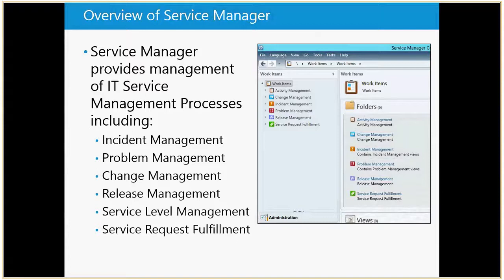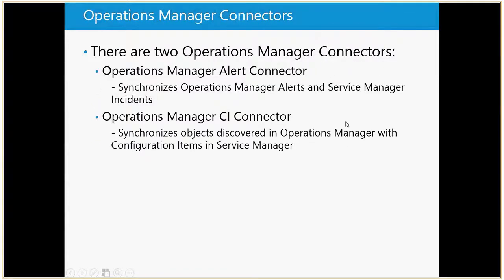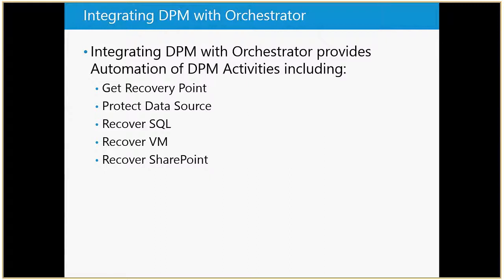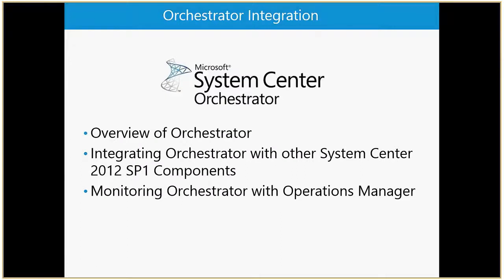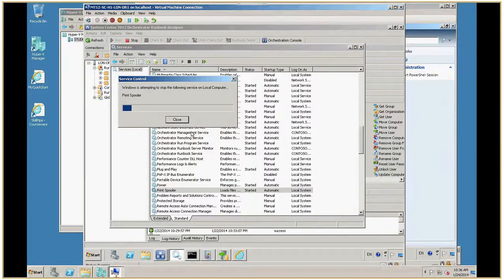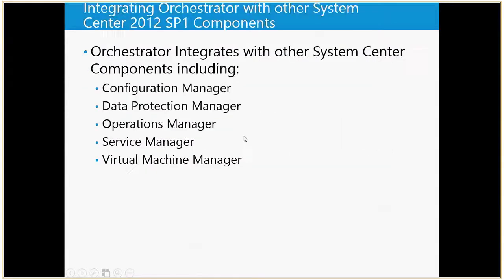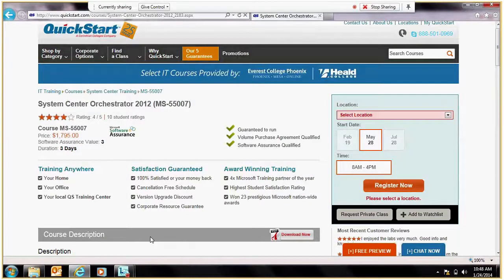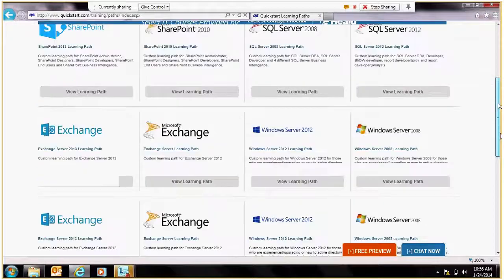Unleash the Power of System Center 2012 R2 Using Product Integration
Previously sold and viewed as a series of individual products, now System Center 2012 is being sold as a single product with tight integration between the various components. This webinar will focus on the entire System Center Suite, what's new in R2, the product integrations, and reasons administrators should implement each product.

Most companies will never truly tap the vast power of this integration.  Administrators will usually install and administer a few of the major product, but the majority of the suite will remain underutilized because of lack of technical knowledge.